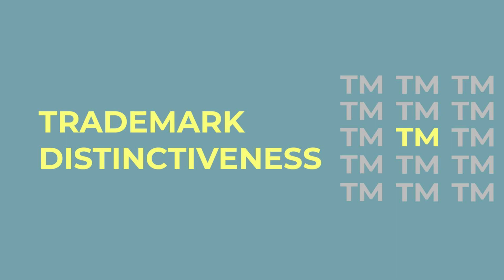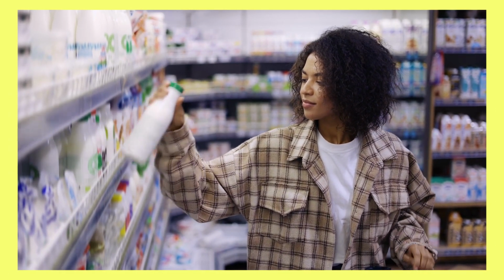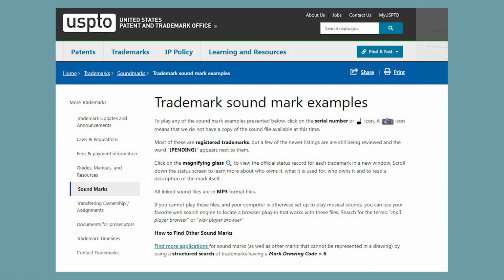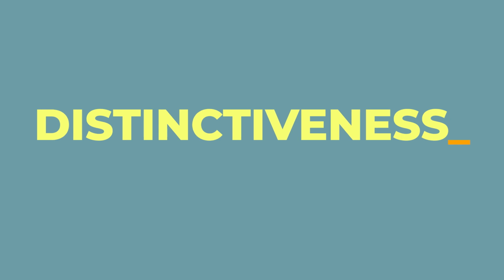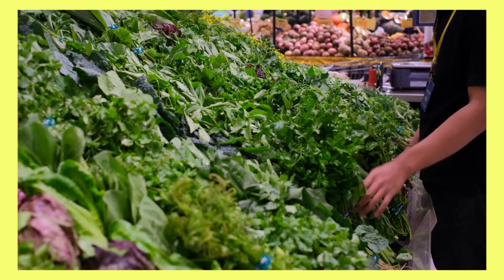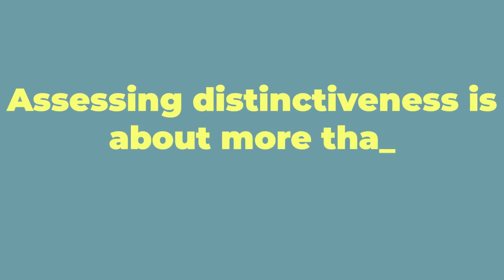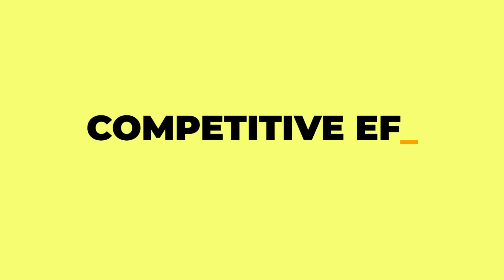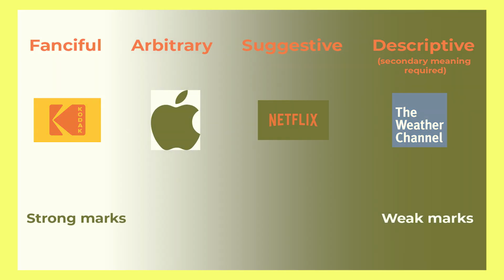Introduction to trademark distinctiveness (Trademark Law: Chapter 2-1)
This video begins a series on trademark subject matter (what can be a trademark?), beginning with a brief overview of the concept of trademark distinctiveness. The next video explores the mechanism by which trademark law categorizes word marks.

0:09 The Lanham Act definition
0:25 The broad scope of trademark subject matter
1:23 Distinctiveness for word marks
1:47 Inherently distinctive marks
2:03 Acquired distinctiveness (secondary meaning)
2:27 The casual empiricism of trademark law
2:55 What does trademark law value?

Background reading for all the videos in this series can be found